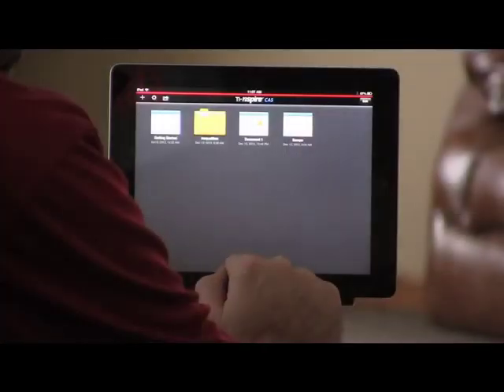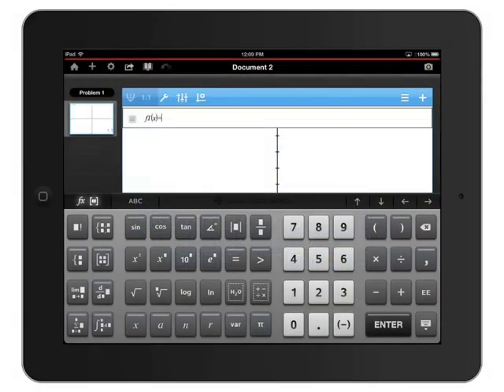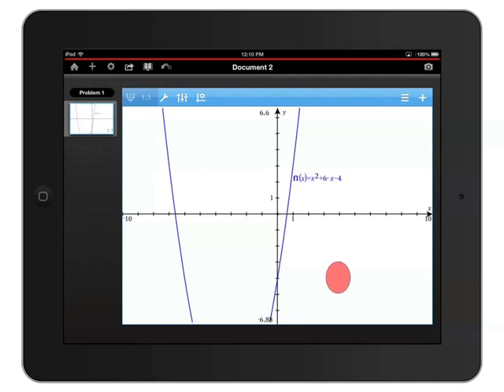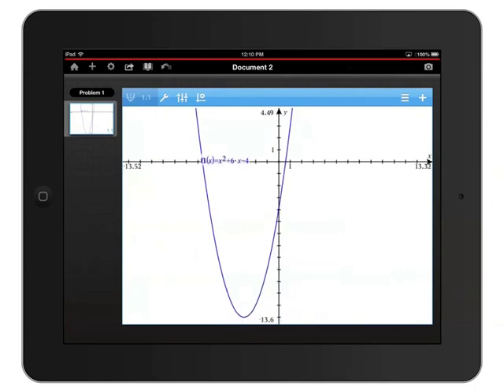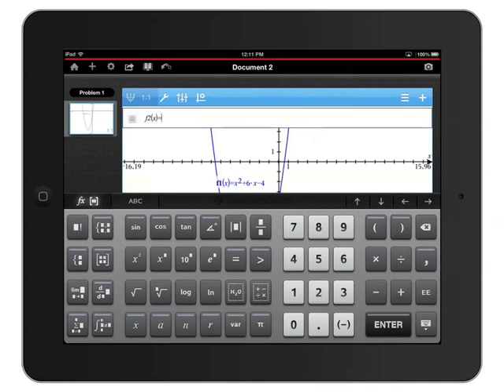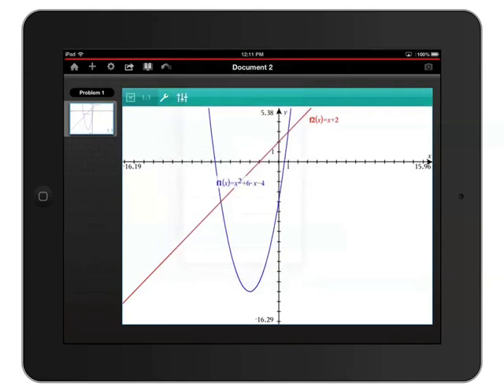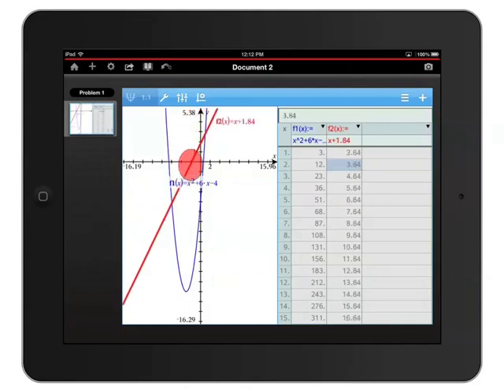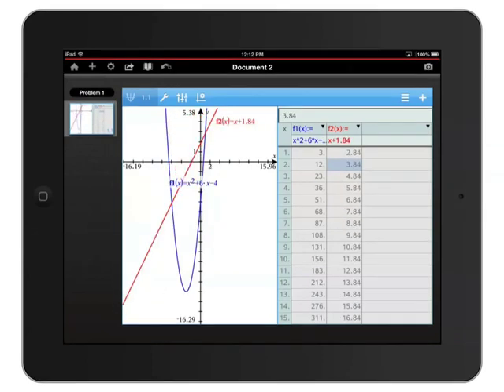Tutorial: TI-Nspire™ Apps for iPad - Using Graphs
Take a look at how to graph and analyze functions on the TI-Nspire™ Apps for iPad.